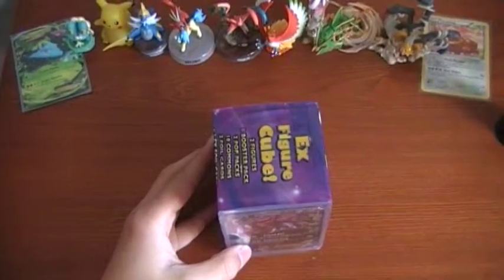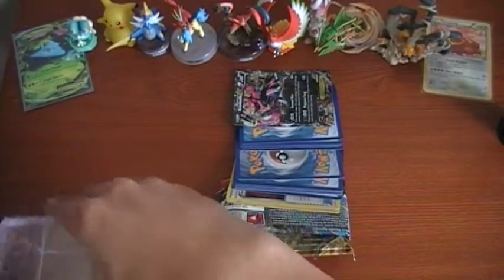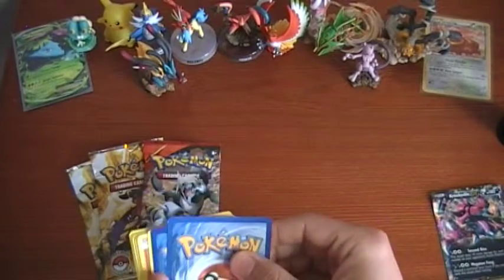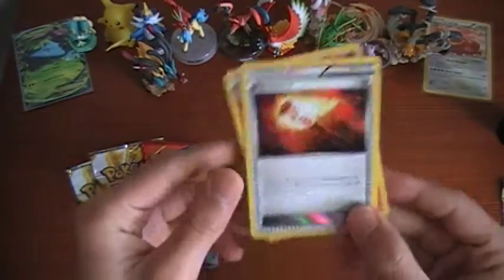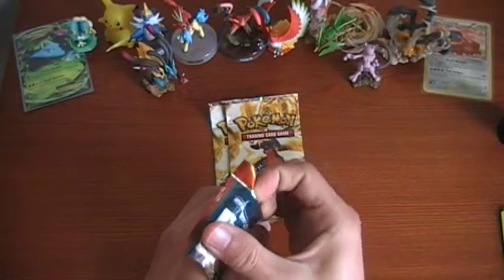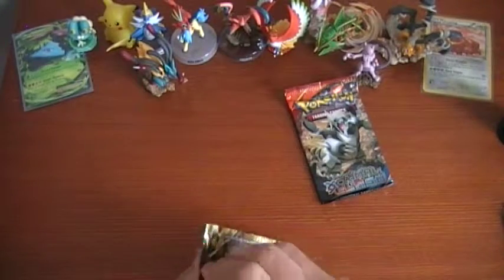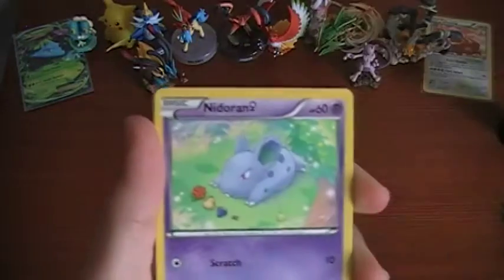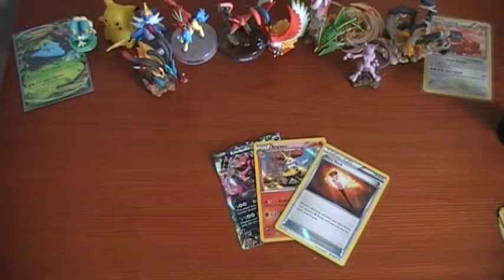Opening a Krookodile EX Figure Cube